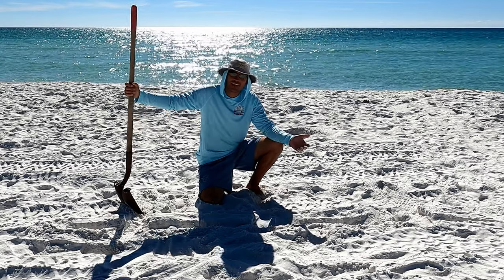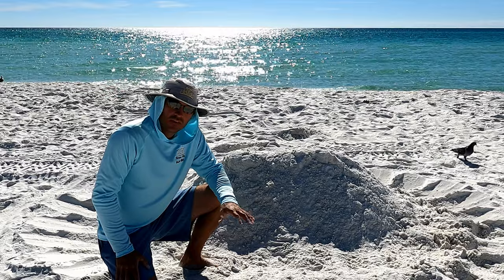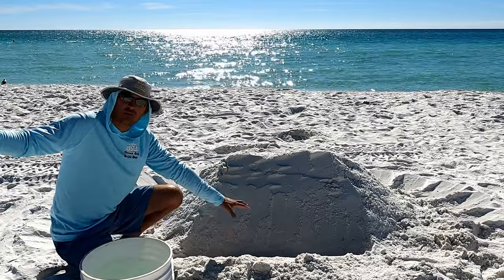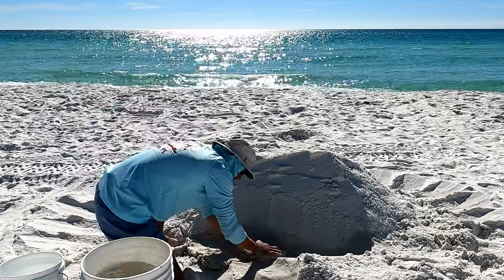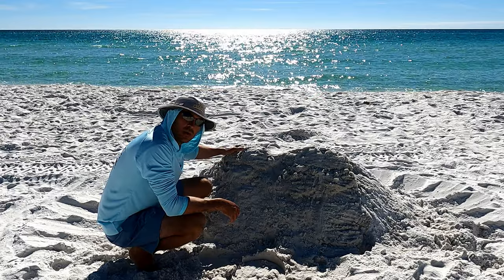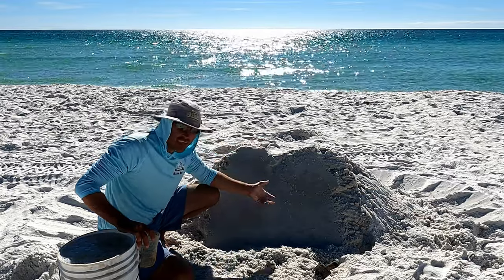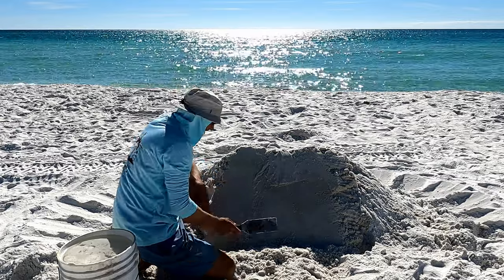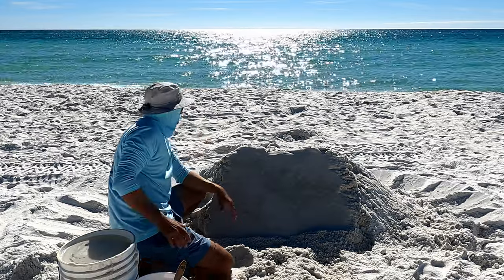How To Build A Flat Wall Of SOLID Sand!!!!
Another great addition to my growing How-To series!! How-To build a flat wall of solid sand! With this technique you can make almost anything in sand!! Once you have solid base in the shape of what your trying to create, your only limited by skill! Use your imagination and push yourself to learn a new skill! You may surprise yourself on what you can create!!